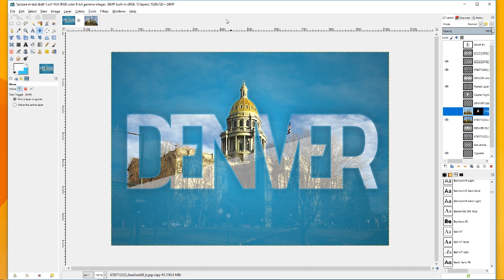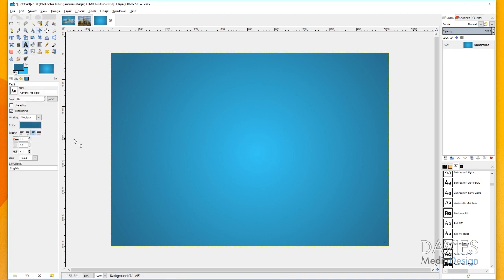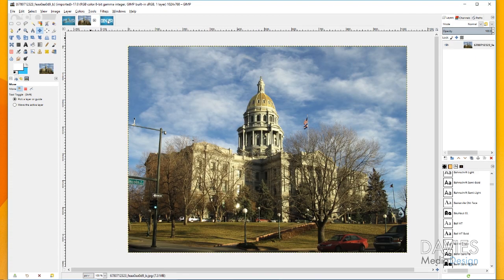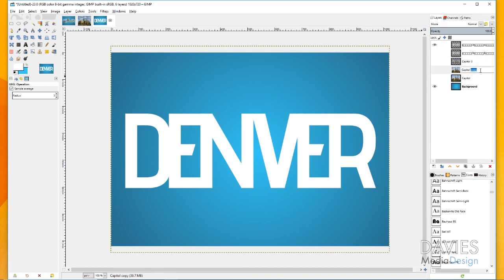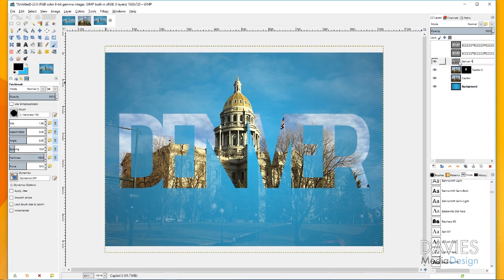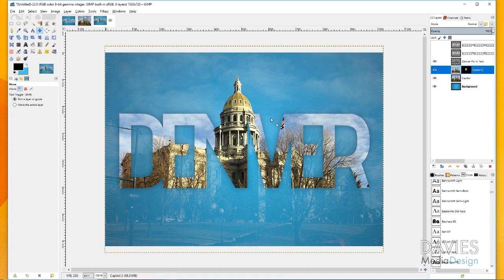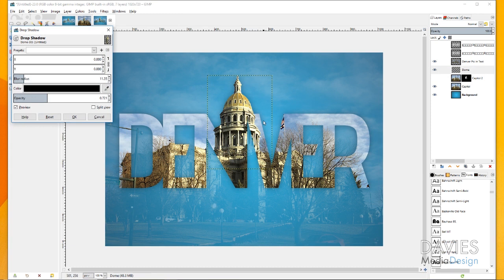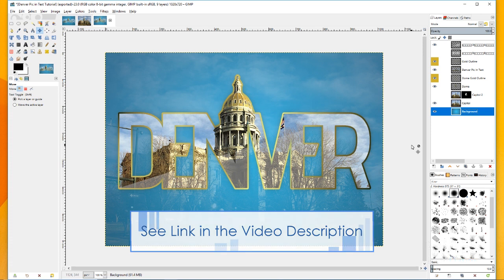Create Clipping Mask from Text in GIMP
In this GIMP tutorial, I show you how to create awesome picture in text art with an added pop out effect to give your text a 3D look. This is great when you have objects in your photo, like the golden dome of the Denver capitol building used here, that can pop-out and look like they are rising from your text.

Guess what? And you can help us expand our GIMP tutorials by supporting us - plus get great rewards in return. Check it out here:

This tutorial is a great beginners GIMP tutorial, but is useful for GIMP users of all skill levels. I show you how to use the text tool, blend tool, levels, brightness/contrast, and the selection features.